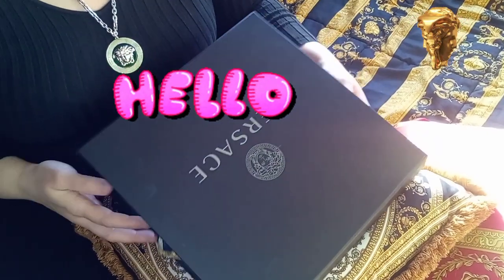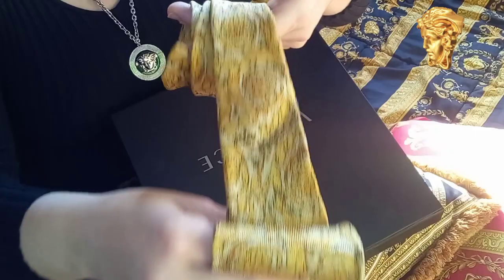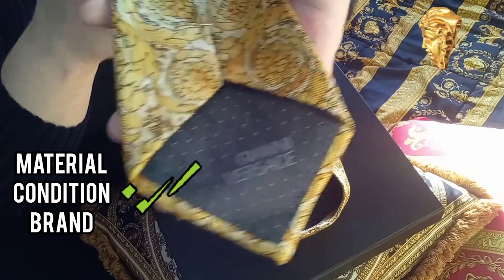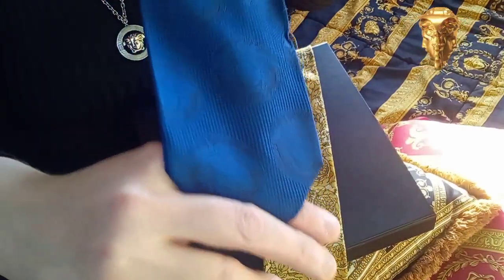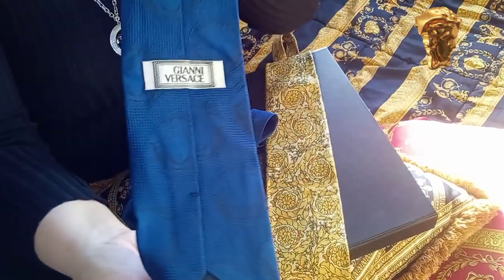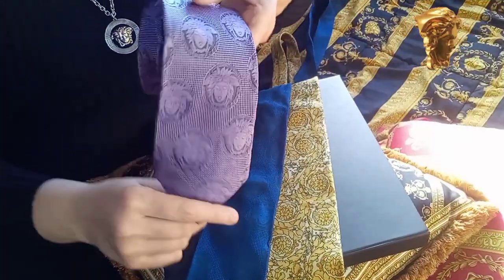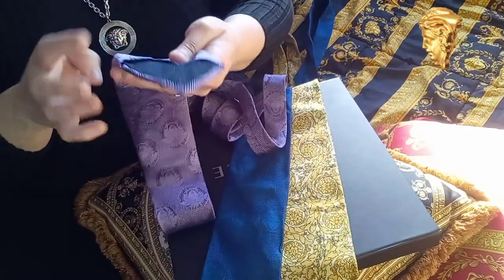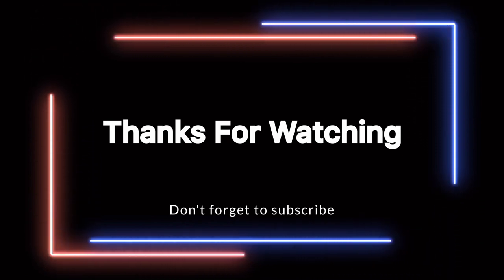Vintage 90's GIANNI VERSACE TIES 👔 LUXURY TIES 👔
My mini collection Gianni Versace silk ties.